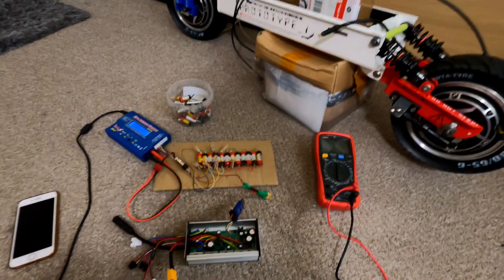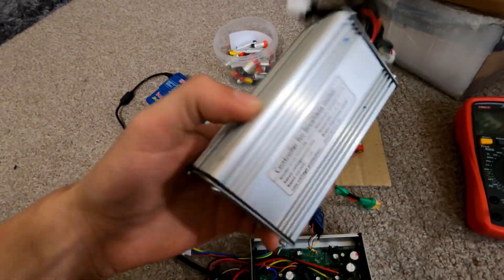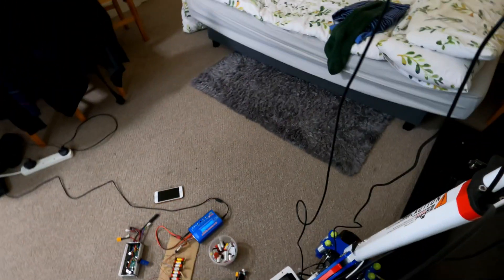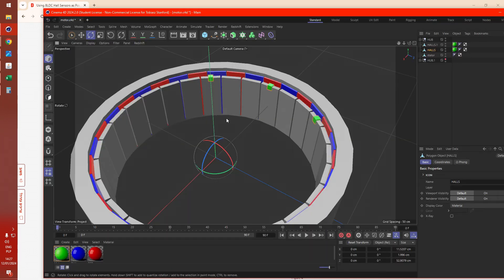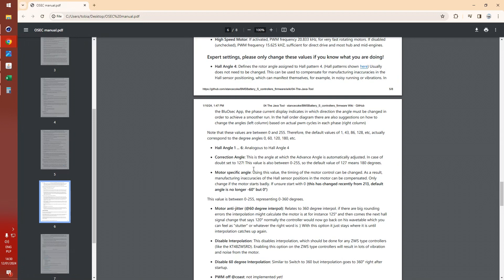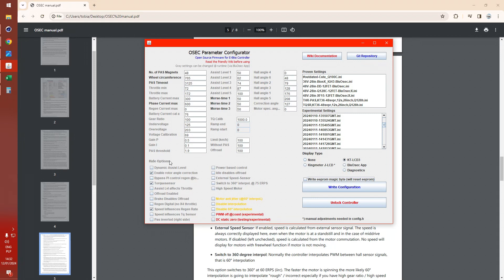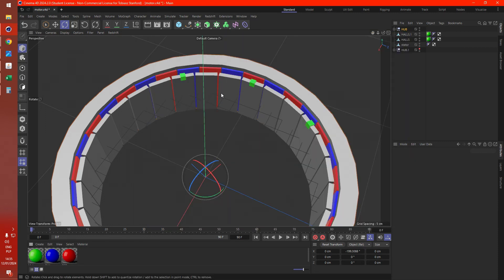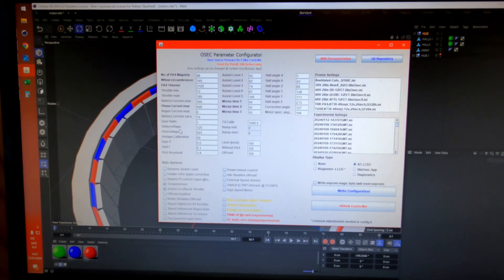Advanced Motor Controller Tuning with OSEC Parameter Configurator - First Steps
Just got a KT controller from Aliexpress? Well don't mount it yet, learn from me as I trial-and-error my way through discovering OSEC Parameter Configurator and it's features.

There is a lot to learn, and mistakes to be made. Since there is hardly anything on the internet to help with figuring this out, I take it upon myself to learn all the settings and explain it in simple terms in future videos. I'm working on a custom, fully modded DIY electric scooter, bought trashed and damaged from eBay, and turning it into a 2400W speed machine, with style!